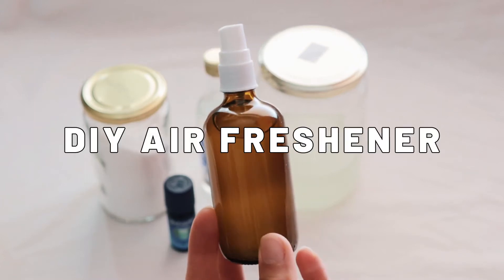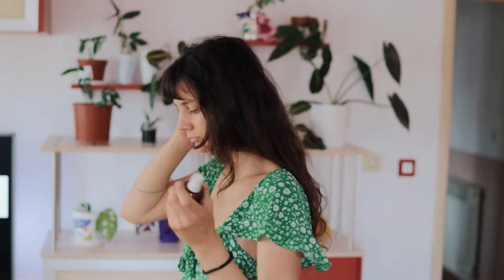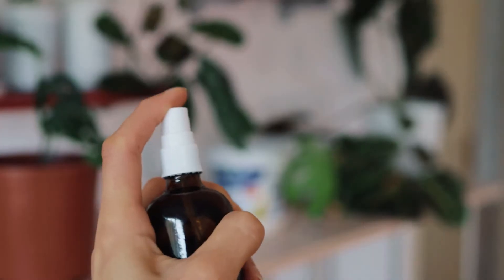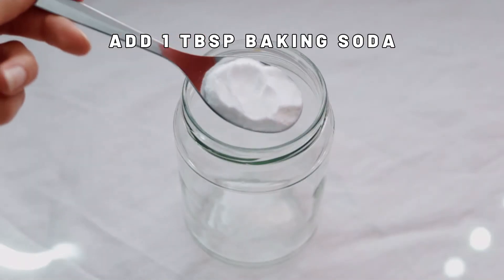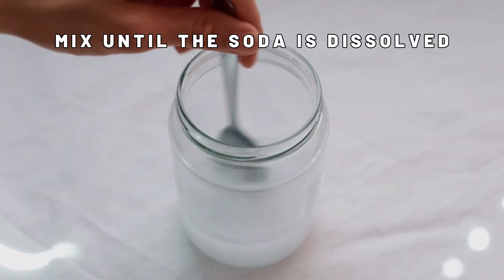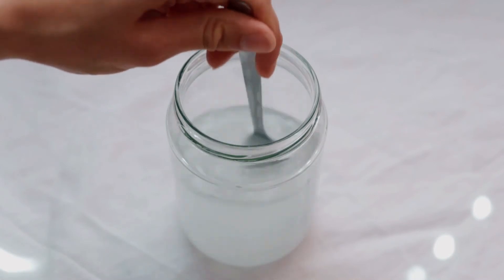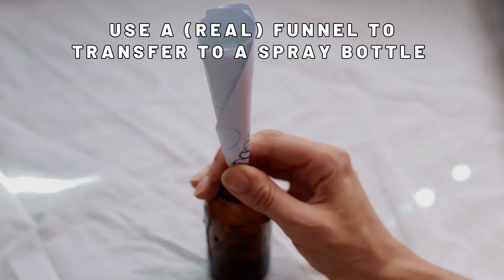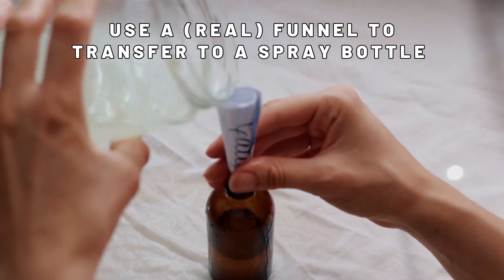Natural DIY Air Freshener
Making homemade air fresheners with essential oils and baking soda is SUPER simple.

Best of all, this DIY air freshener is way cheaper, eco-friendly, and healthier than the conventional ones.

This exact recipe helped me ditch the toxic air fresheners, and hopefully, it will help you, too!

Ingredients:
1 ½ cup (350 ml) filtered water
8-10 drops lavender essential oil
8-10 drops cinnamon essential oil
1 tbsp baking soda (15g)
2 tbsp vodka (11 ml)
A reusable spray bottle